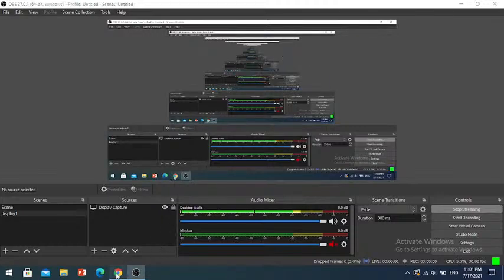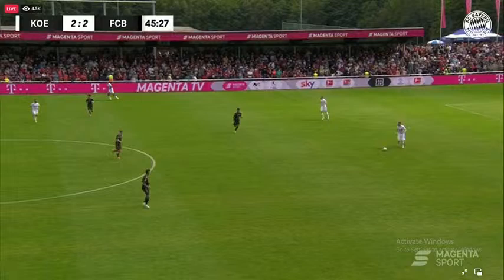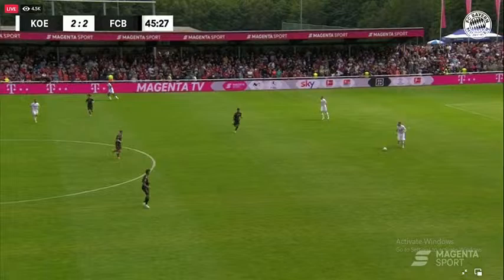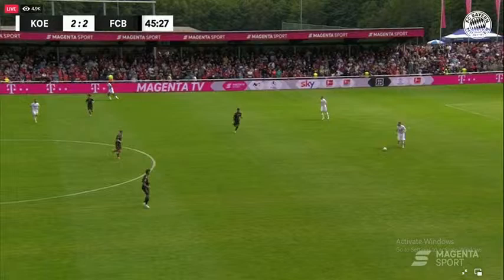FC Bayern Munich 🆚 FC Cologne live stream 2021